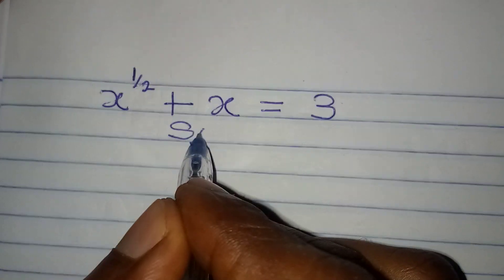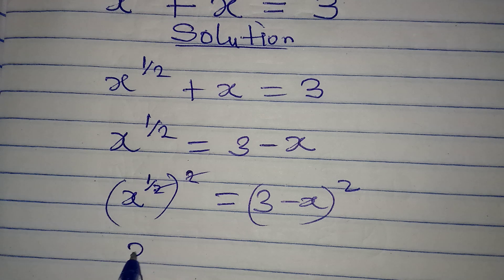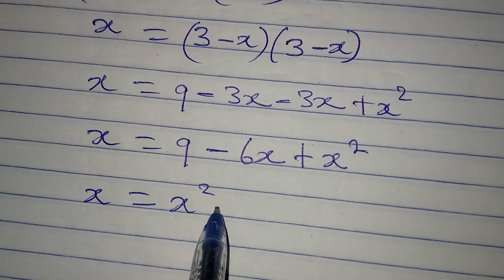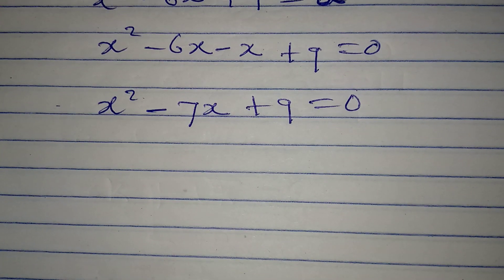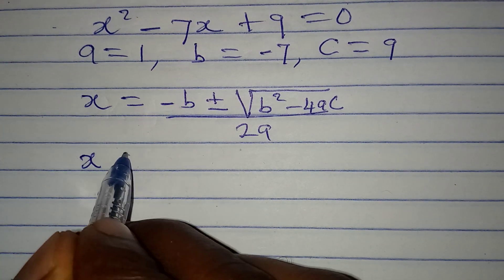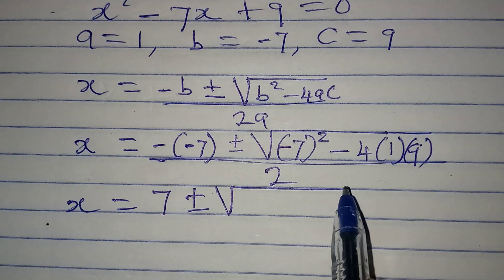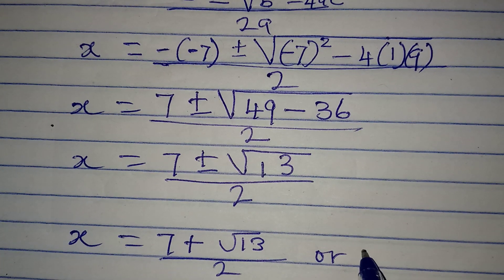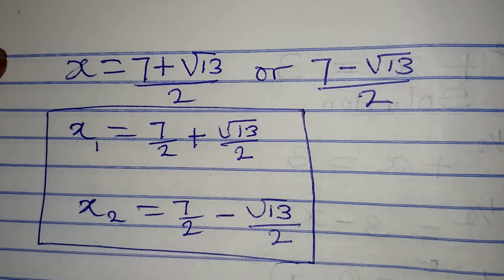Olympiad Mathematics | Forming a quadratic equation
This is beautifully solved for you to understand with ease